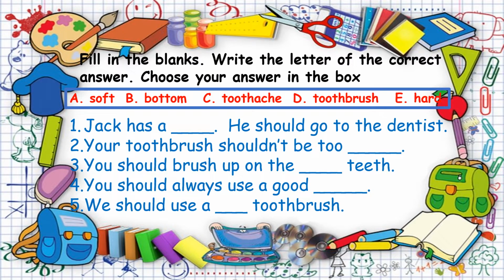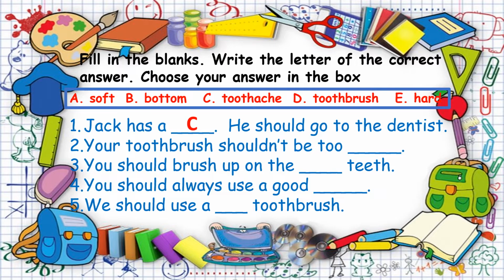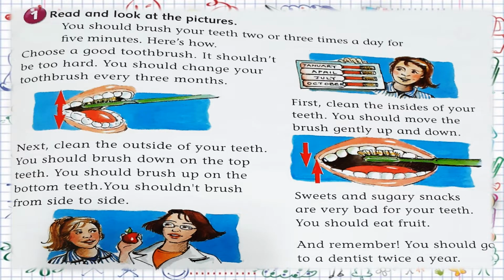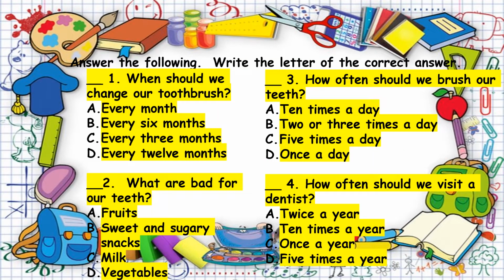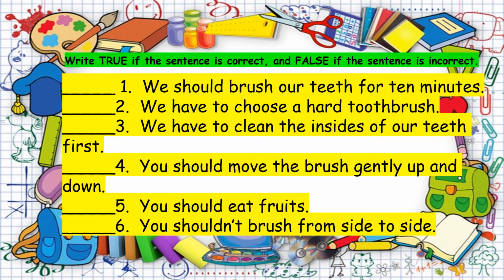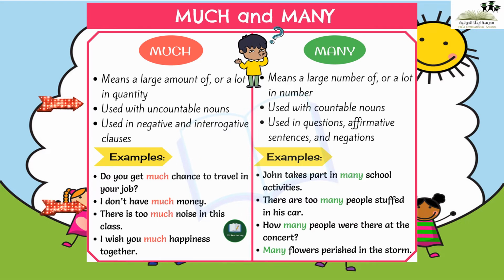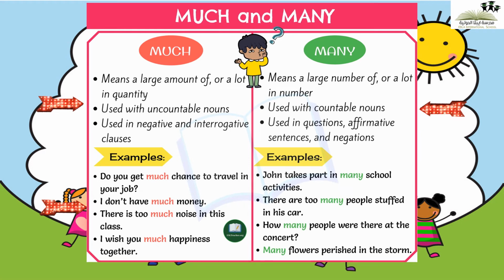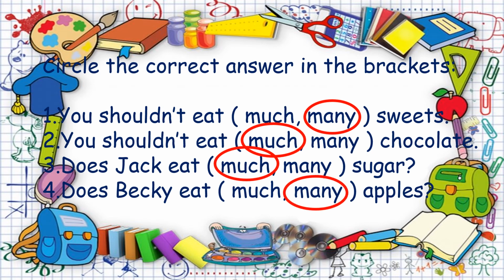GRADE 4 2020 WEEK 12 DAY 1